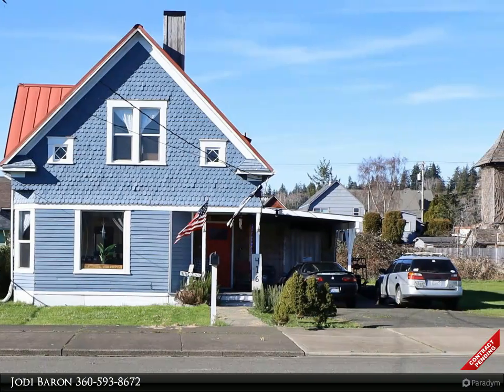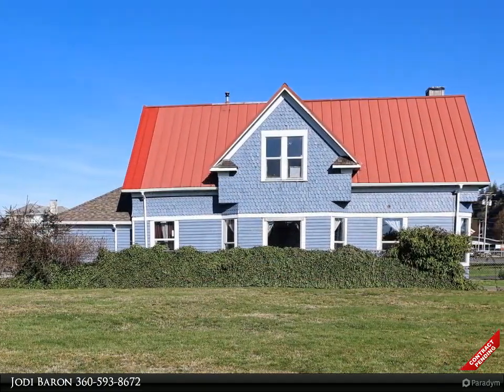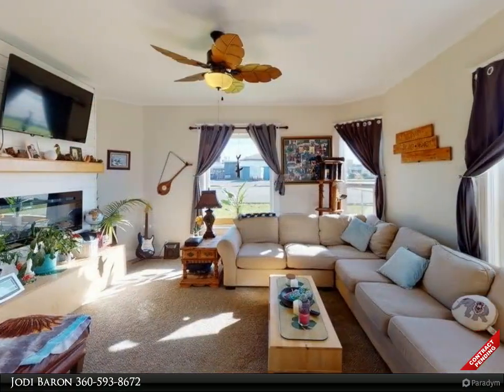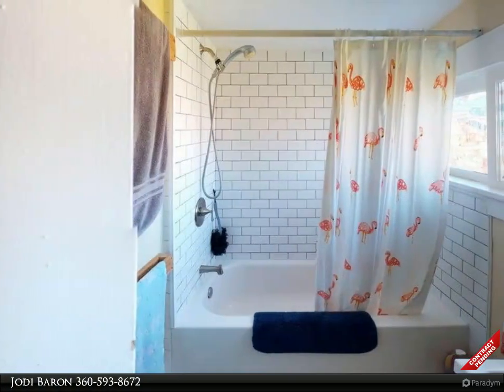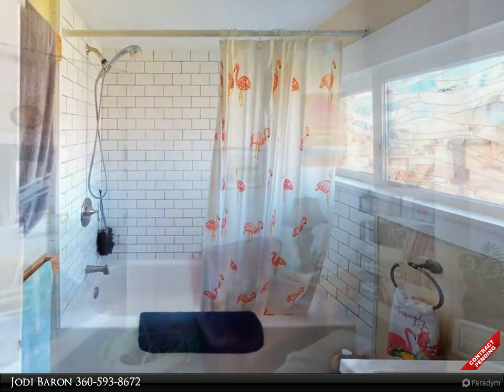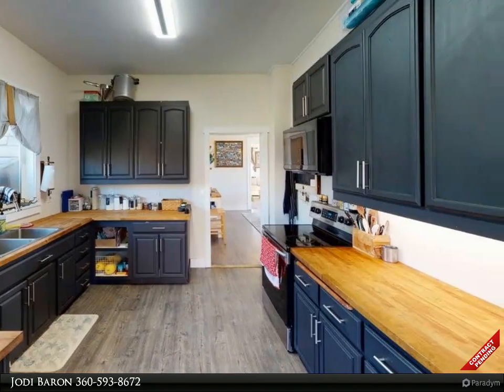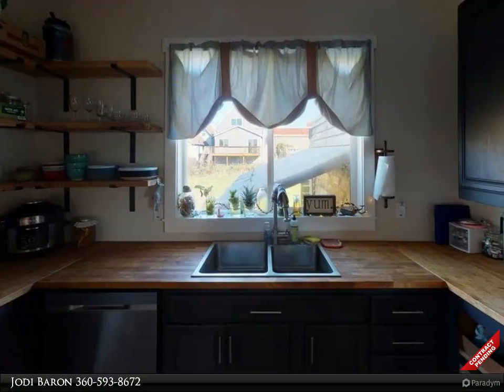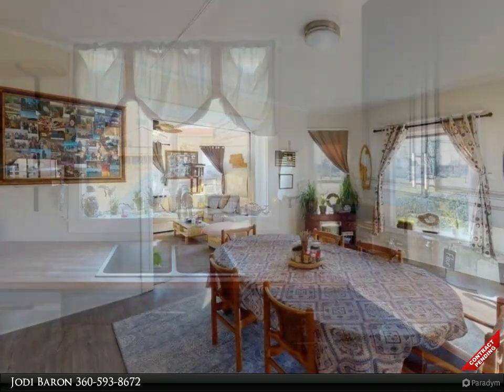Beautifully Updated Classic Home!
416 6th St.

Honey, we shrunk ourselves! Or at least you'll think you have when you walk into this spacious beauty in the heart of Hometown Hoquiam. This 1905 home boasts beautiful updates while still keeping some of that old charm. The large living room features a built in bookshelf and electric fireplace to set the mood on those cold, winter nights. Meanwhile, the large picture window in the dining room is enough to brighten anyone's day. The kitchen features modern, open shelving as well as butcherblock countertops. The primary room comes equipped with a 5 piece bath and a double vanity. Whew, that's only downstairs! Upstairs you'll find 3 more spacious bedrooms and a full bath. The only thing this home is missing is YOU

Jodi Baron
Premier Realty Grays Harbor